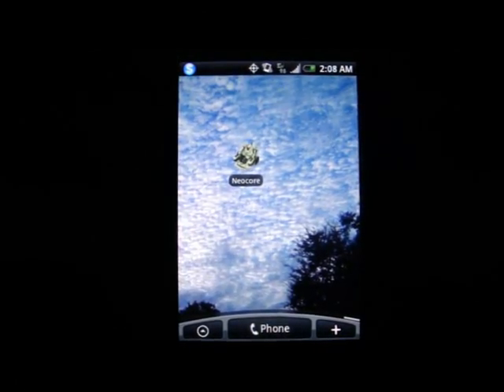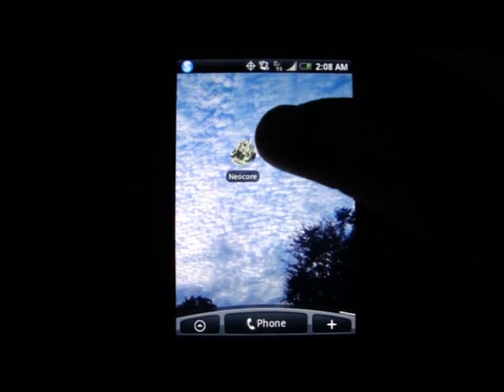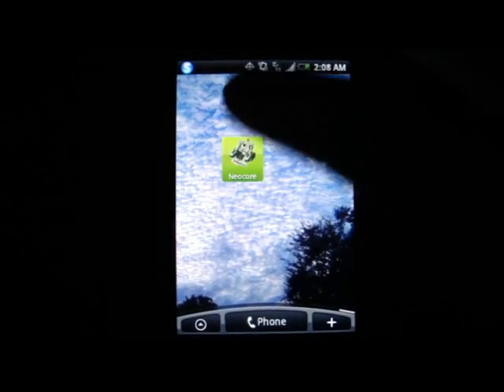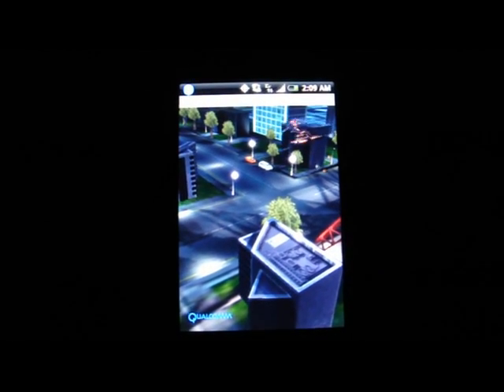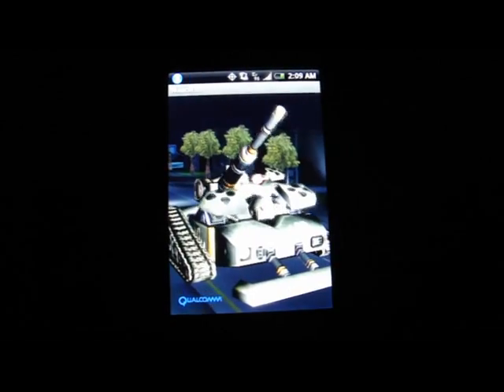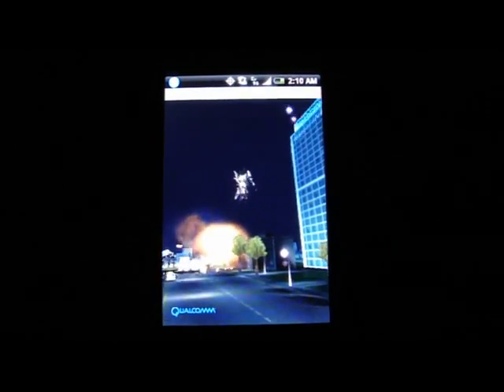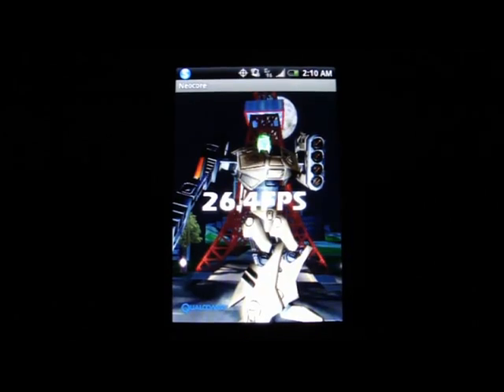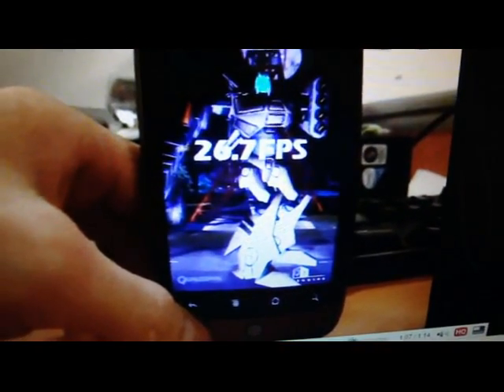Nexus One vs Sprint HTC Hero 3D Benchmark Test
In this video I pin the Sprint HTC Hero 3D rendering FPS against the newly released numbers from a Nexus One 3D Benchmark video.